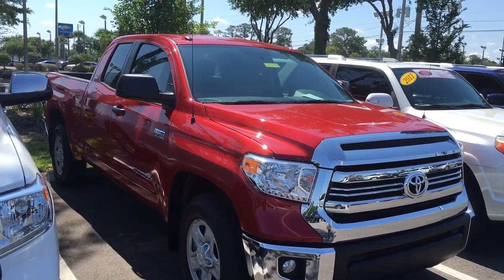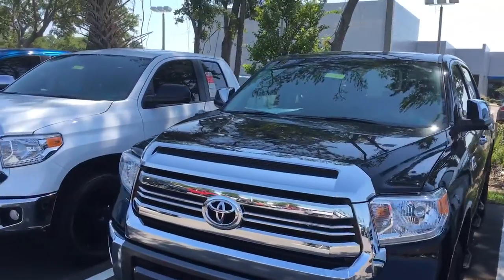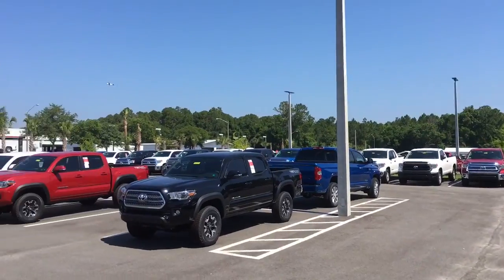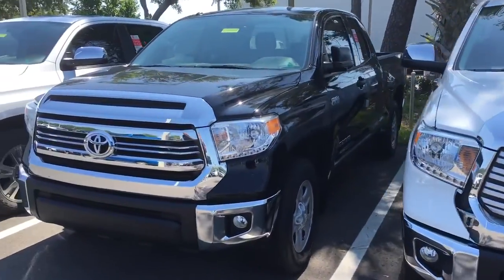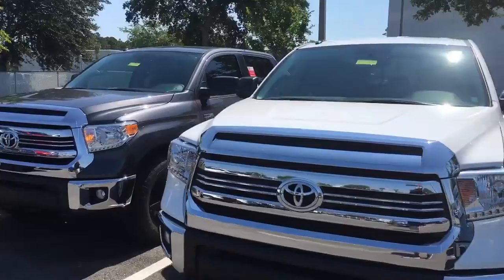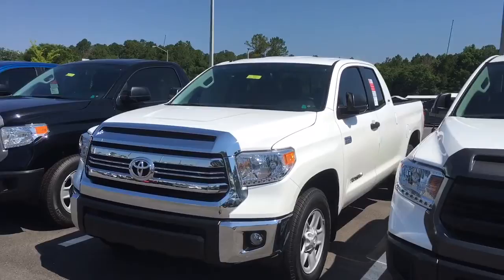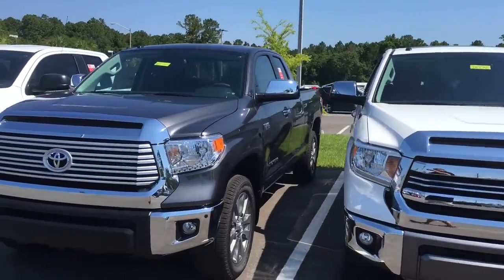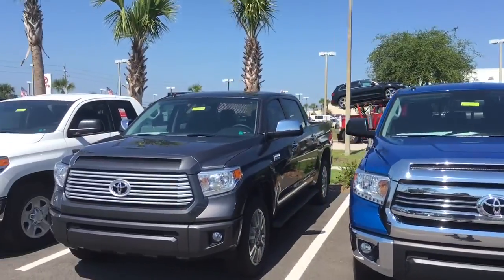2016 Toyota Tundra